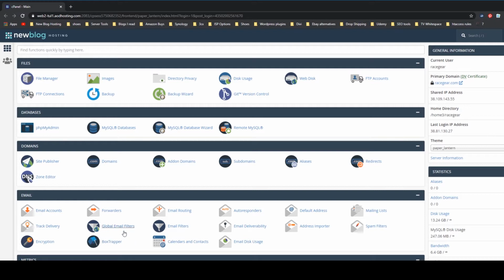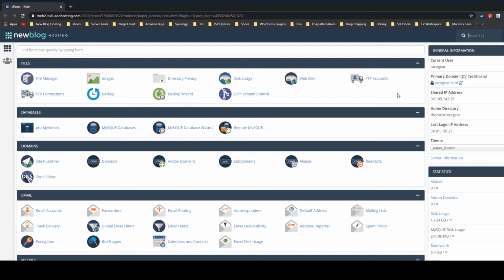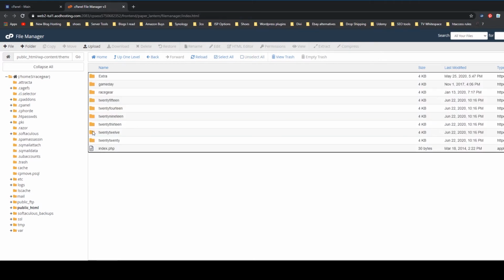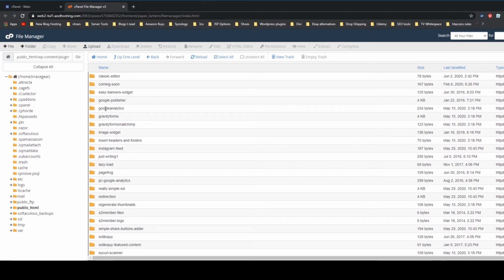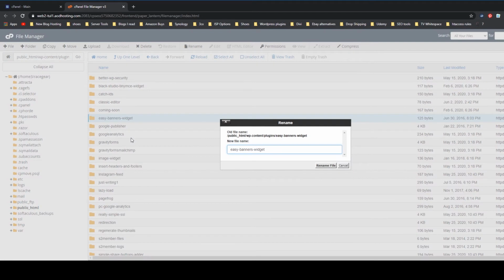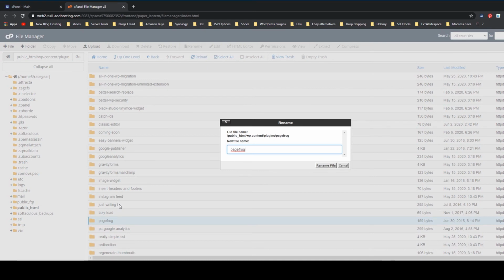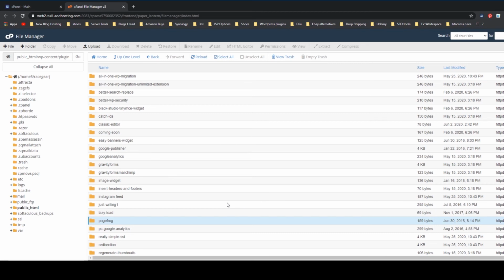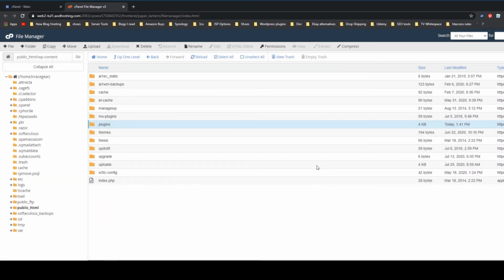Disabling and Enabling your Wordpress Plugins Manually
When your Wordpress website breaks you need to enable and disable plugins manually.  We show you how.